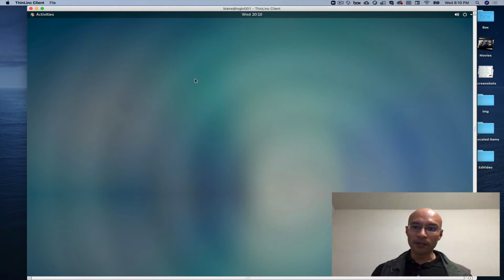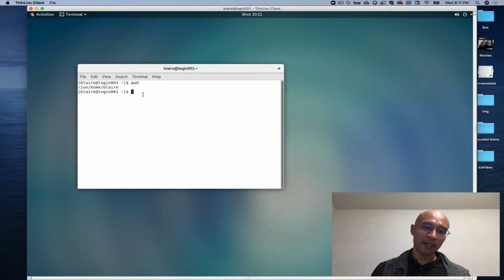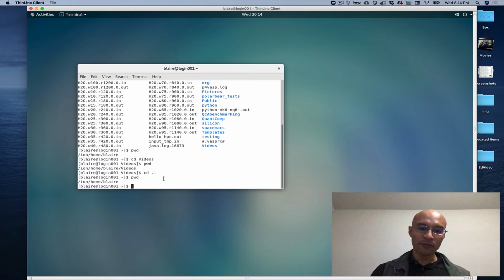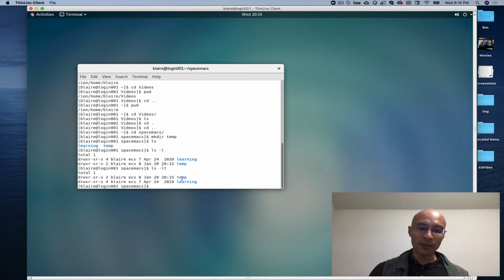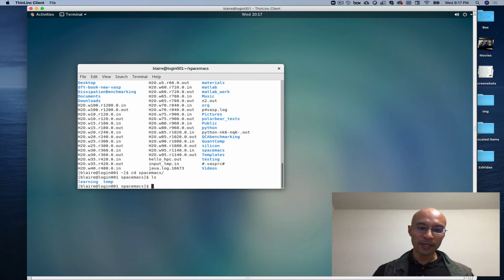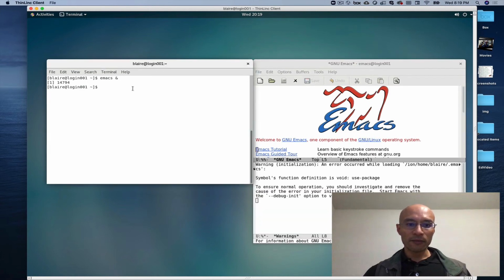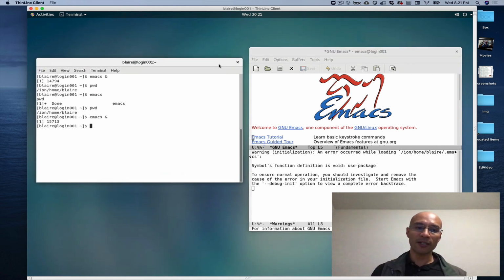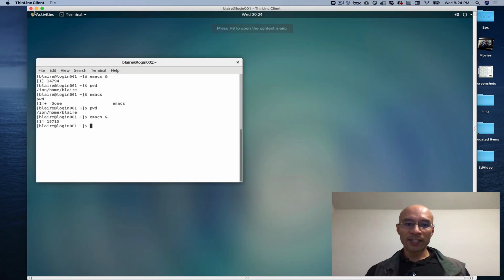ThinLinc: Basic Use of the Terminal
Here, we get started with a terminal within a ThinLinc Kodiak session.

We discuss navigation of the file system using the terminal commands: pwd, ls, cd, mkdir, and rm.

0:00 - Start
0:44 - Intro to the Terminal and Command Prompt
1:07 - The "pwd" command and directories/folders
2:16 - The "ls" command
2:58 - The "cd" command
4:04 - TAB completion
5:23 - "ls" with the "-lt" option
8:43 - The Emacs editor and backgrounding (&)
10:32 - WARNING: Don't overload the login node
 12:24 - The persistence of ThinLinc sessions